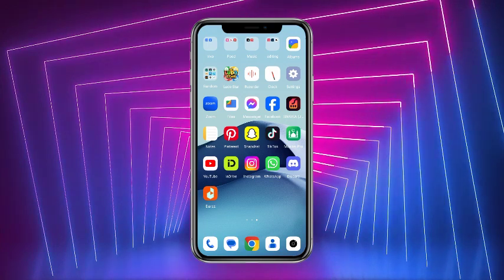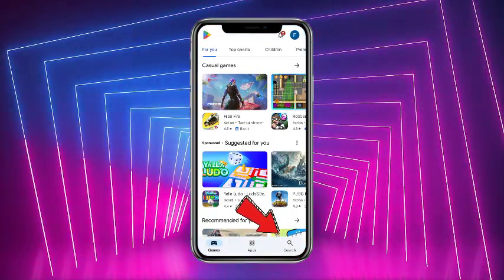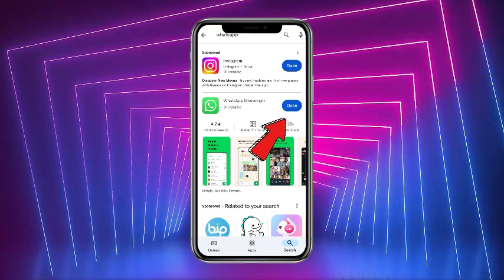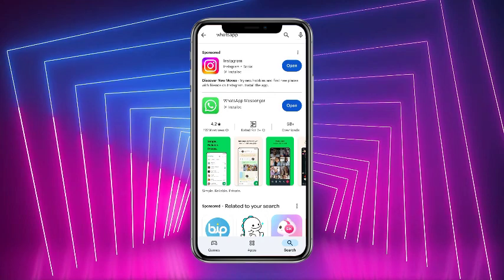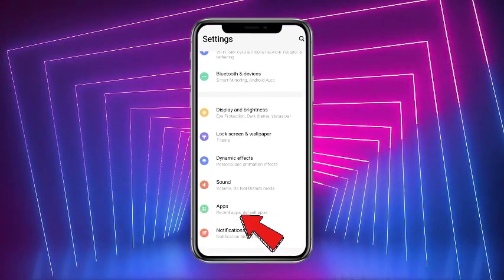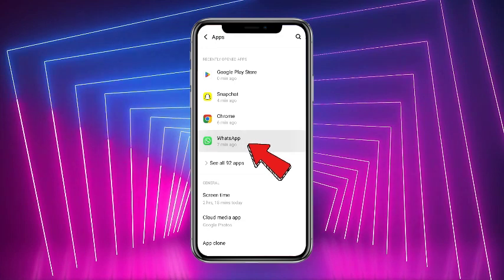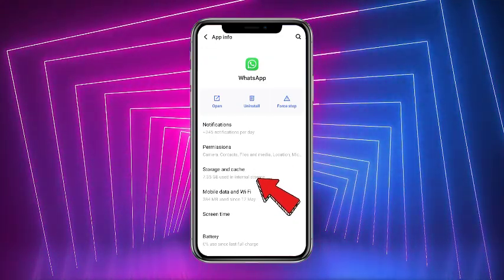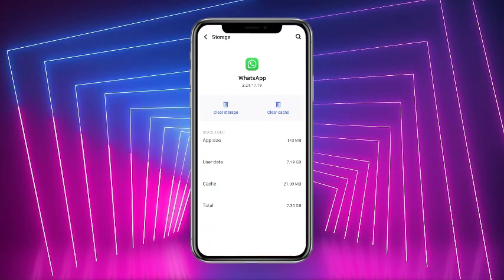How To Fix Whatsapp Voice Message Problem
In this video we will teach you ""How To Fix Whatsapp Voice Message Problem"

You can also search this video via:

- How to fix whatsapp problems
- How tp fix bugs of whatsapp
- How to fix glitches on whatsapp